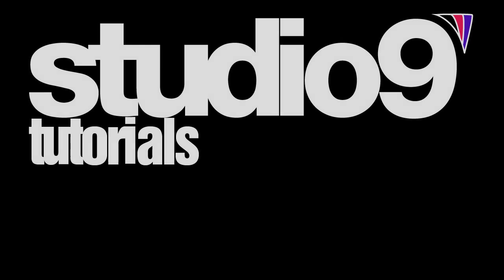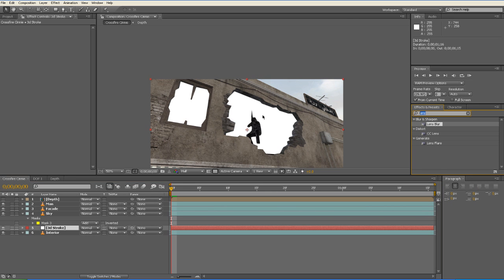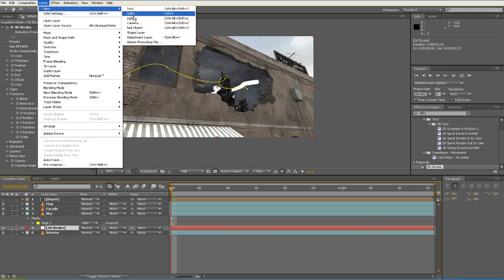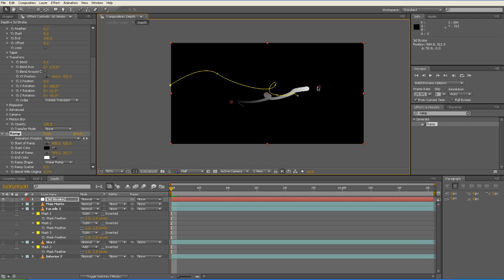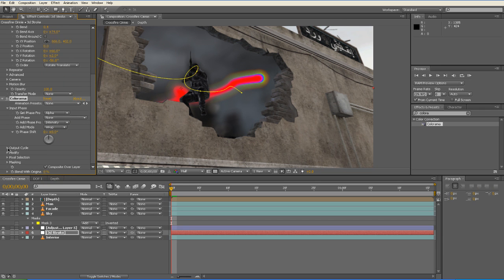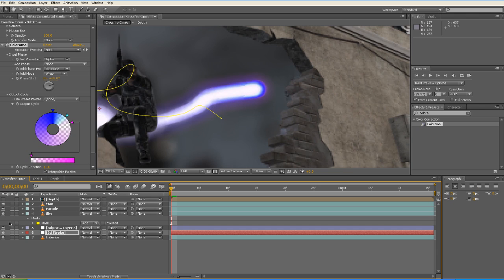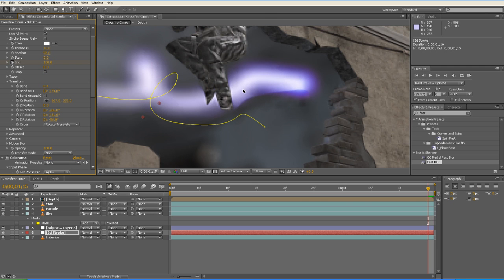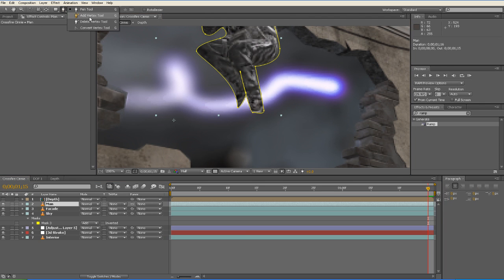S9 Tutorials: The Stroke pt.2 3d Stroke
Link to raw footage (for practice)

This video covers:
Using 3d Stroke with Depth of Field